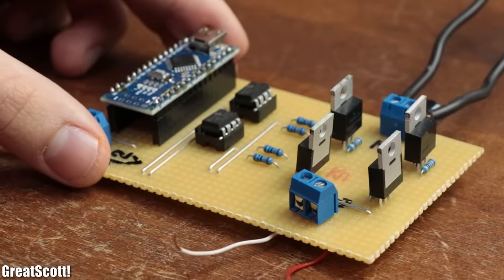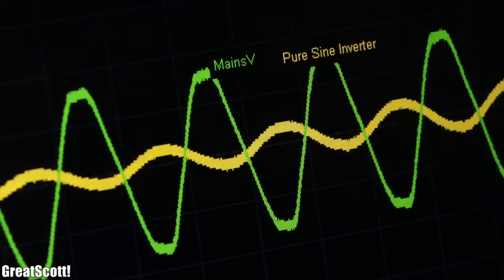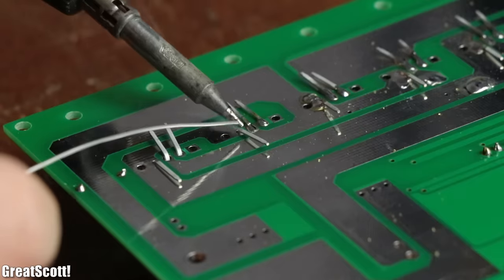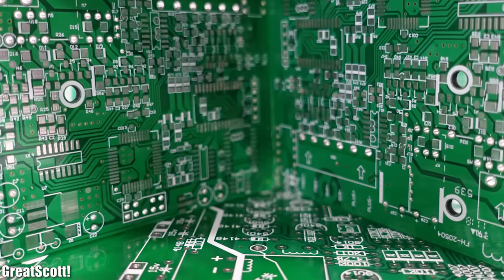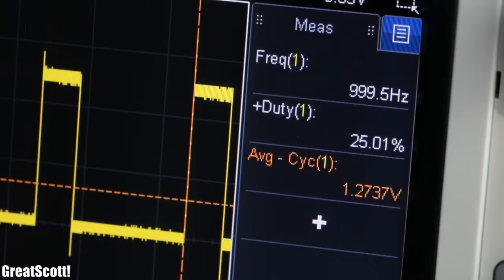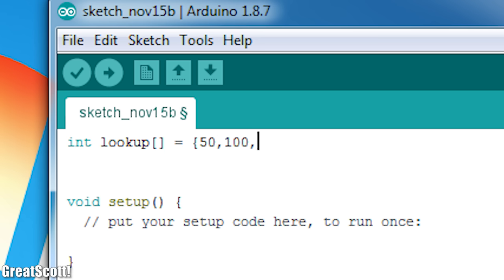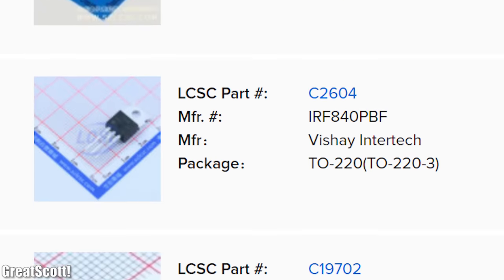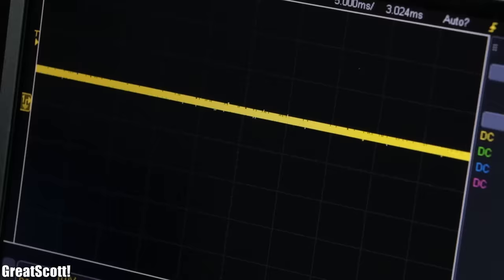Does it suck? Chinese DIY Pure Sine Wave Inverter || Sinusoidal PWM (SPWM) Tutorial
In this video I will tell you the basics about SPWM and show you how we can use it to create a pure sine wave. Afterwards we will have a closer look at the EGS002 which is a cheap SPWM driver board from China. I will create a DIY pure sine wave inverter with it and show you why it is not really a decent alternative to commercial inverters.

2011 Lookalike by Bartlebeats